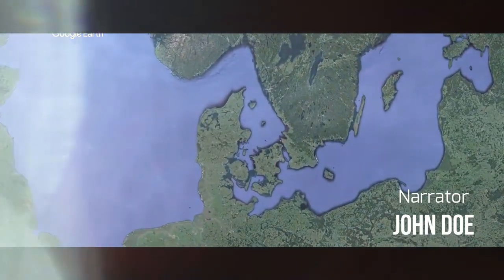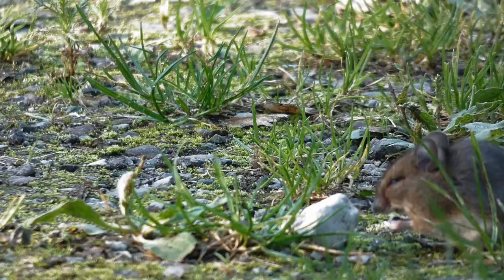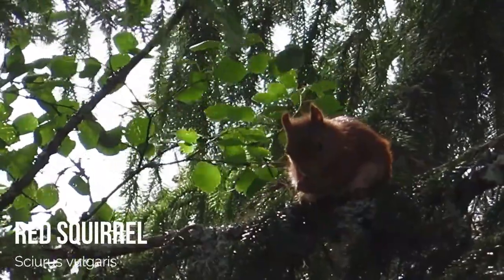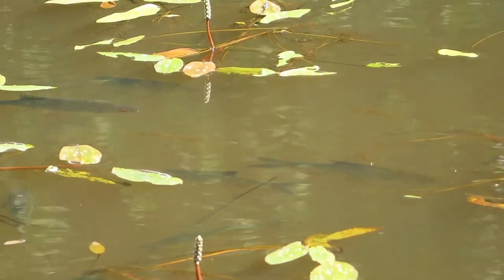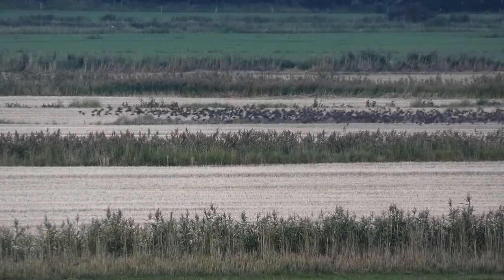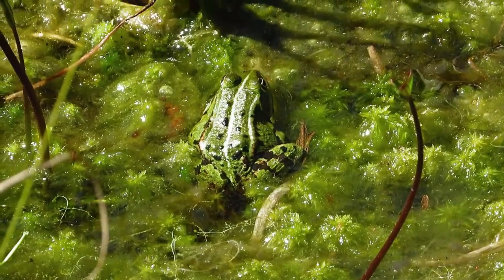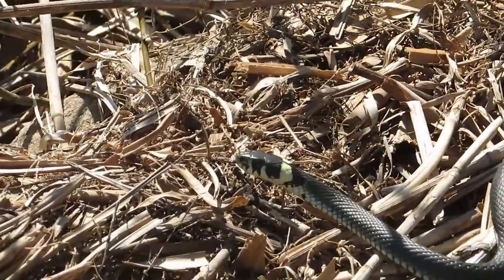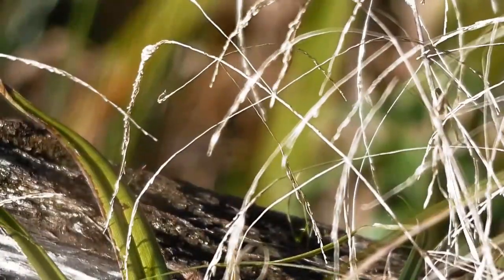Nature & Wildlife: Denmark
Discover some of the wild animals from Denmark.

Thanks to:
Godrone.dk
Copenhagen media center